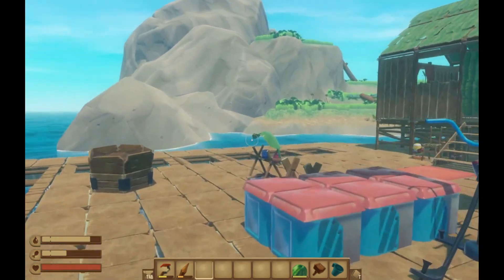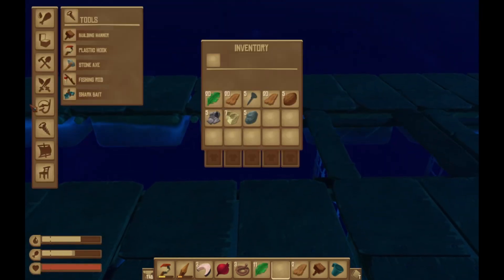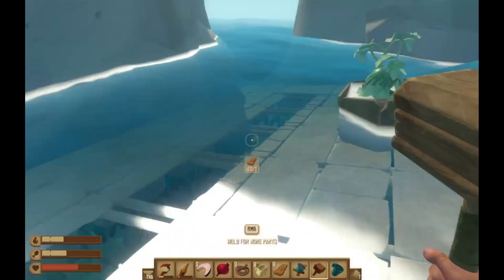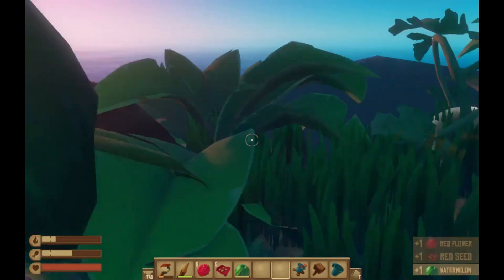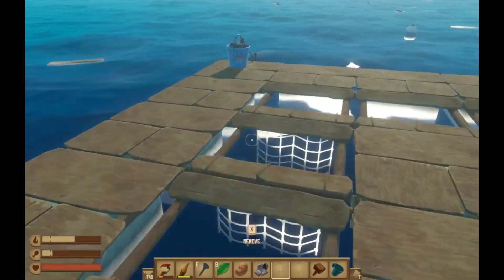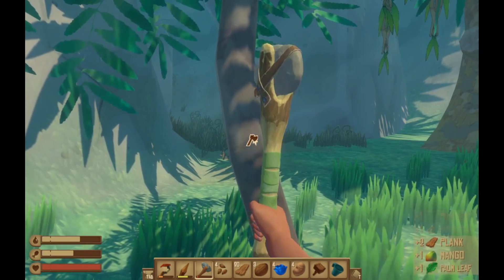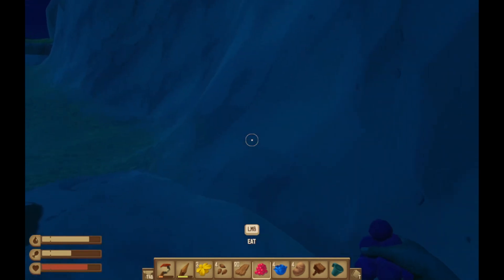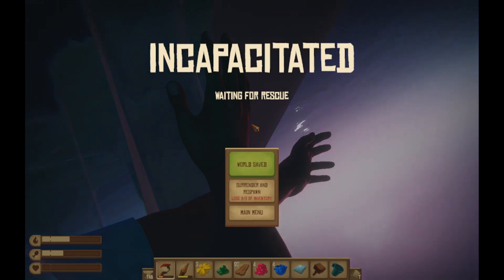First comes hope, then comes failure in Raft | Pt. 9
On our journey to find new items and start the main story...we meet an unfortunate ending to the day.